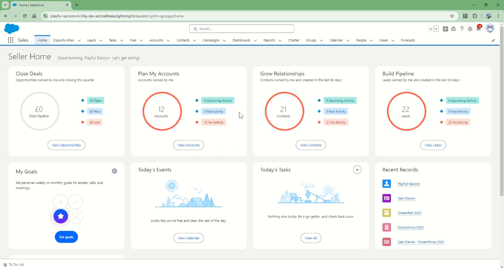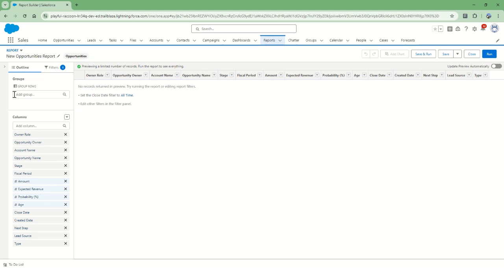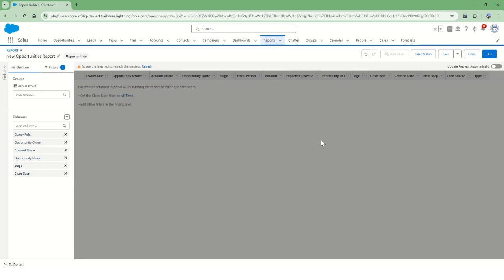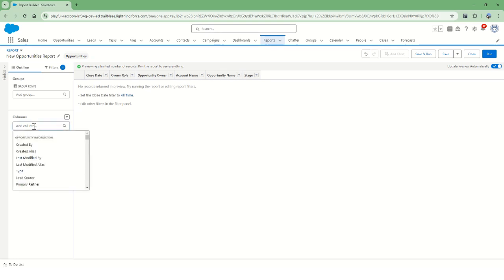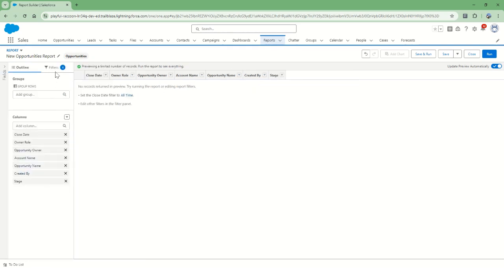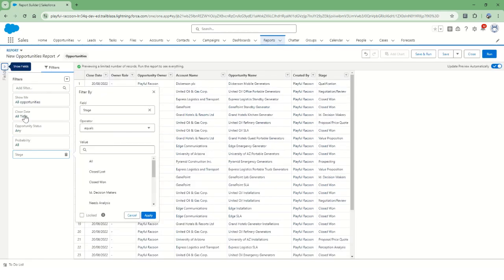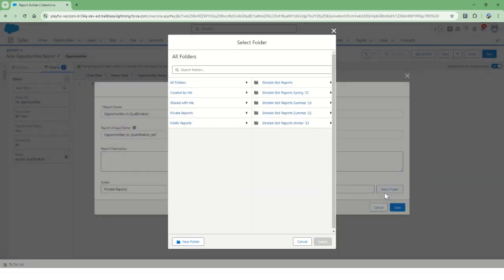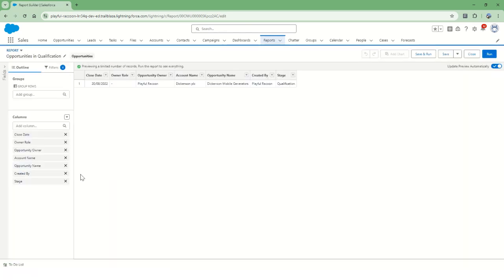How to Create a Report in Salesforce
Hey Youtube, in this video I show you how to create a standard report within Salesforce!
This video is ideal for beginners who have not yet created any reports in Salesforce.
Thanks!